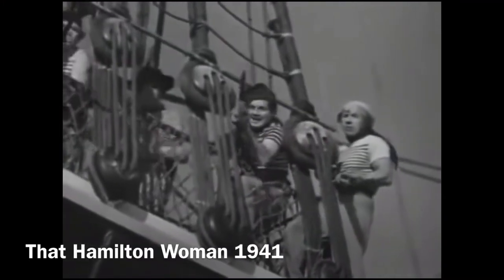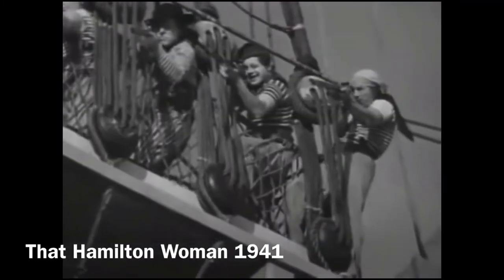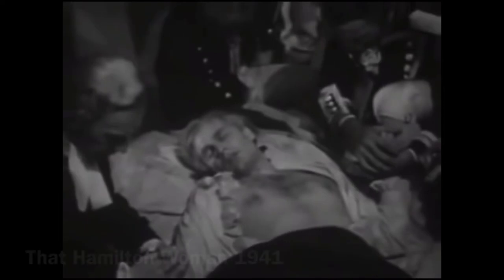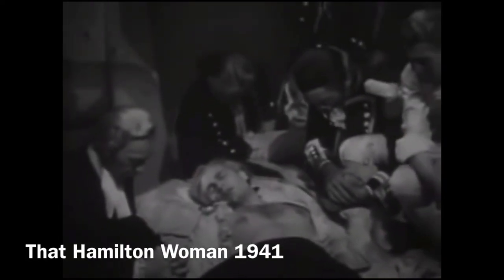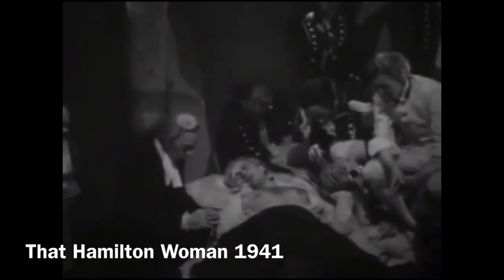The Battle of Trafalgar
One of the most significant battles ever to take place at sea, the battle of Trafalgar cemented Vice-Admiral Horatio Nelson' place in the History books and dashed Napoleons plans to invade England, therefore forcing him to turn his attention eastward to Russia.
With clips from the film That Hamilton Woman starring Laurence Olivier and Vivian Leigh.